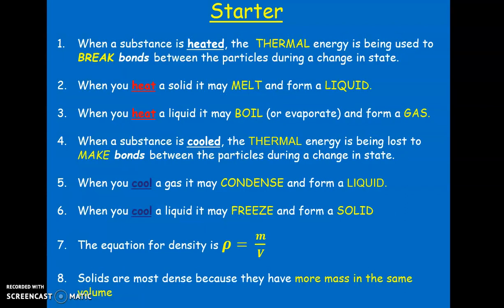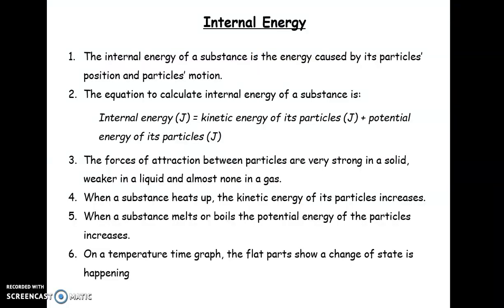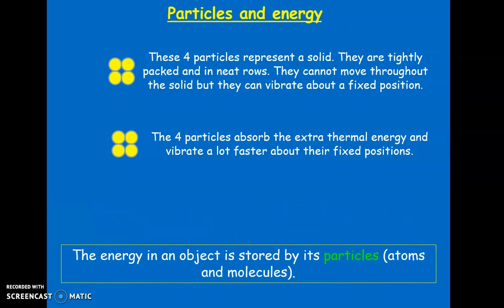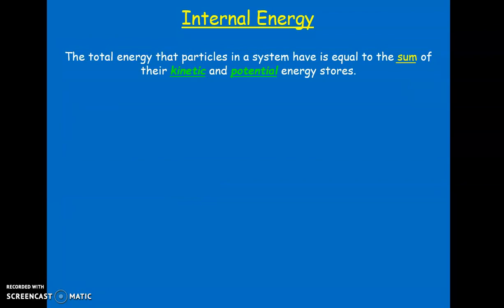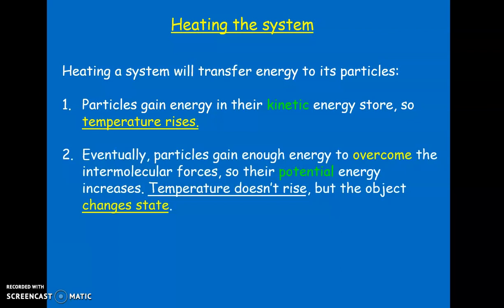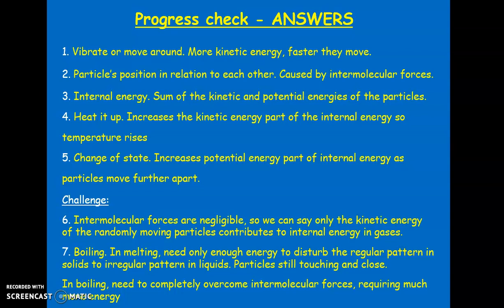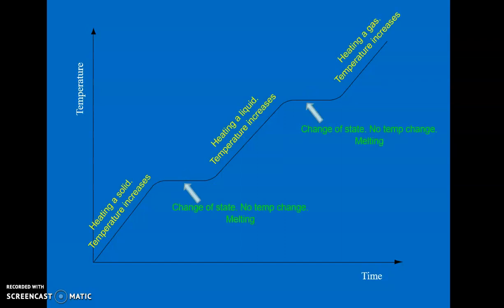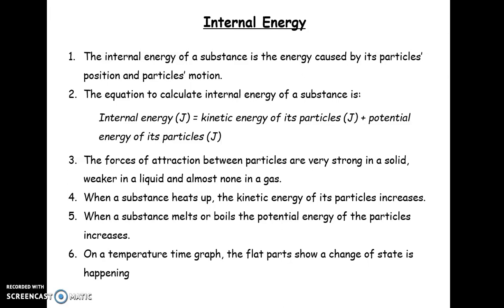Combined Science Physics Week 3 Lesson 1 Internal Energy